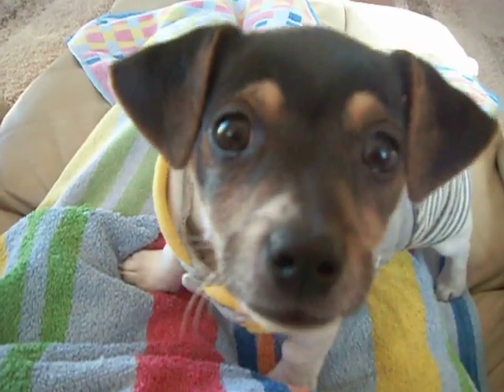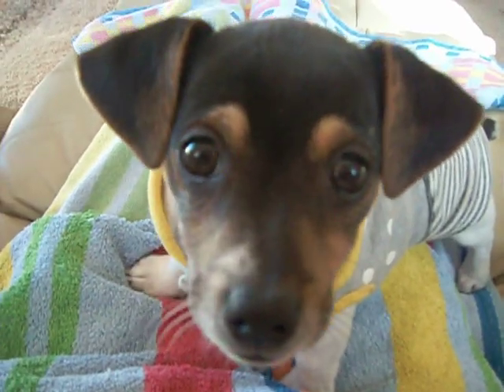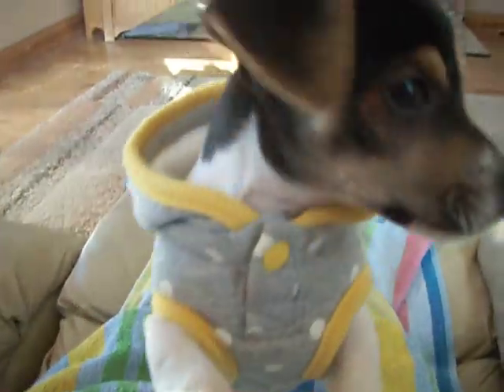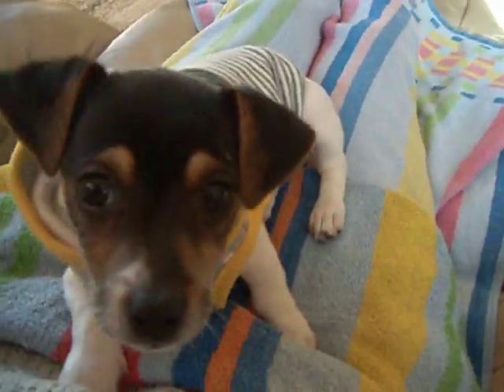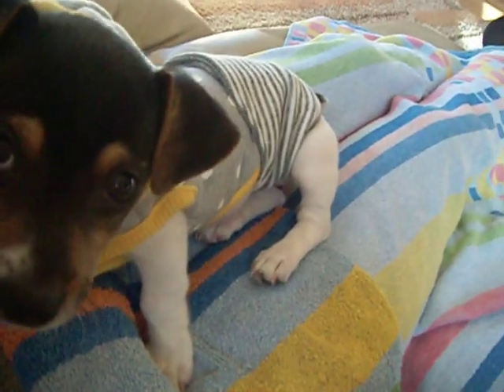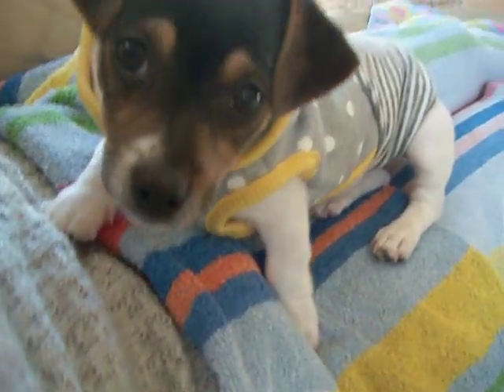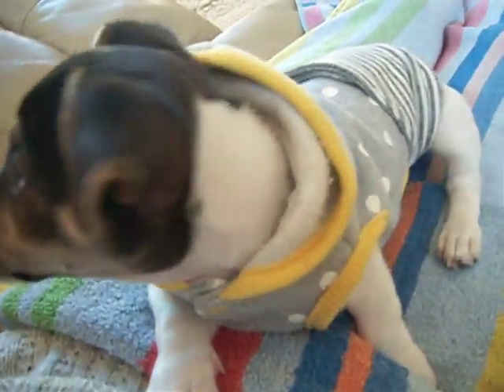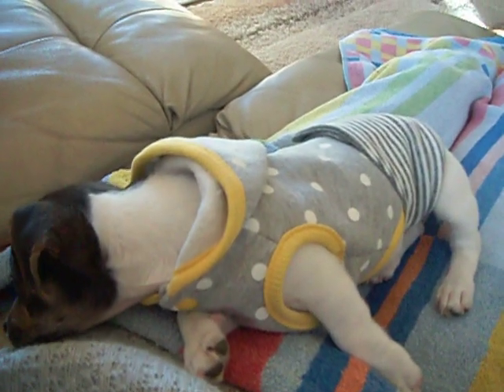ジャックラッセルテリアのアルフィー、初お洋服♪♪.AVI